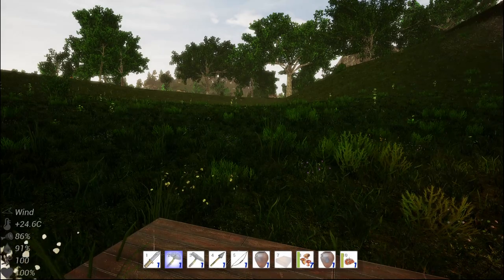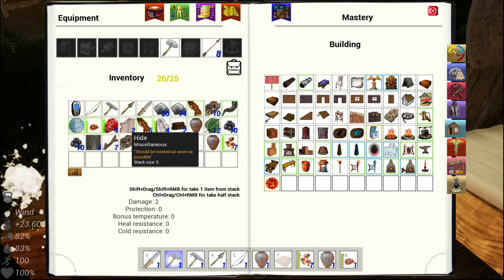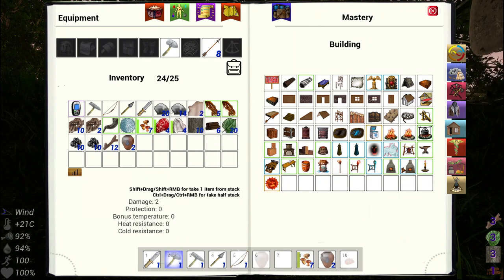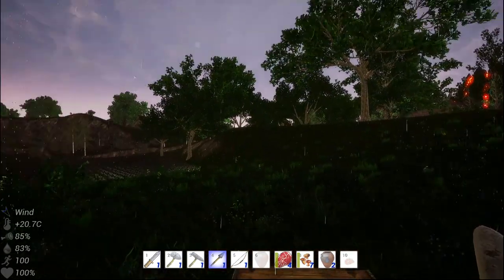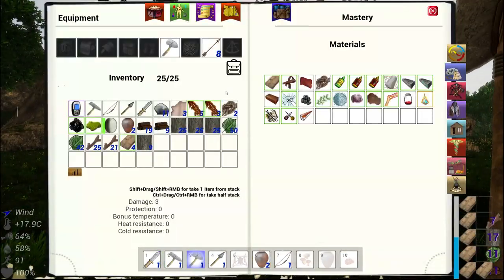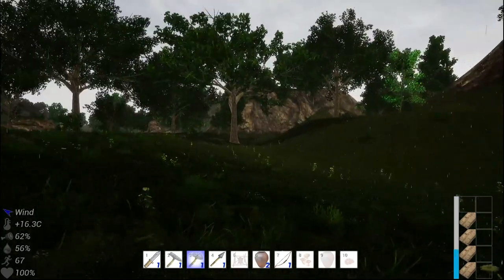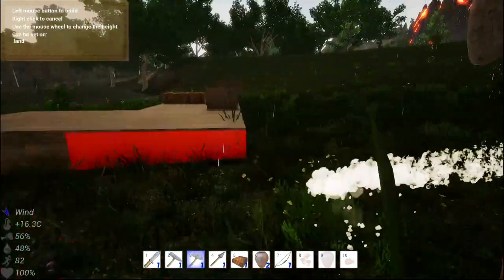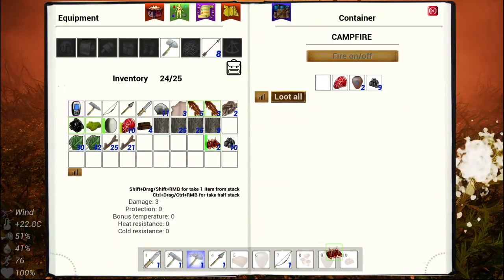Foundations and a Tanning Rack!! | Crossworlds Escape Gameplay | #3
CrossWorlds: Escape is a hardcore game in which you will have to deploy all your skills to survive in a huge open world that is susceptible to changes in weather, seasons and various natural phenomena. You have to start from scratch, supplying yourself with food, tools, clothing and shelter. You need to protect yourself against enemies who may turn out to be stronger than you, and you have to prepare for winter and summer. As you do all these, it would be quite good to at the same time look for a way to get out of this strange world where you happened to be against your will.